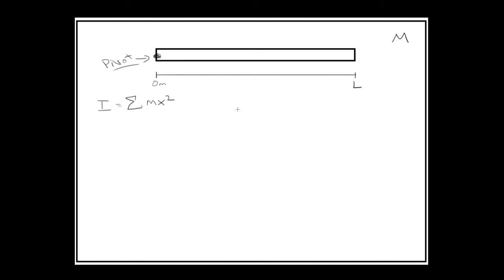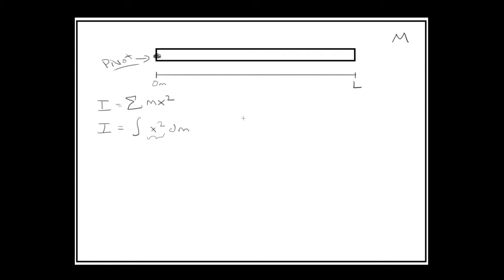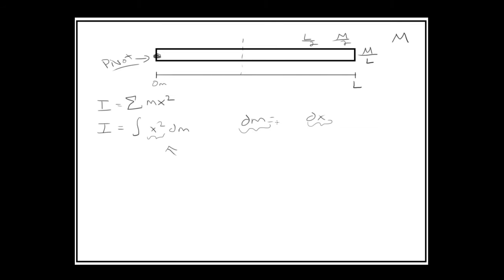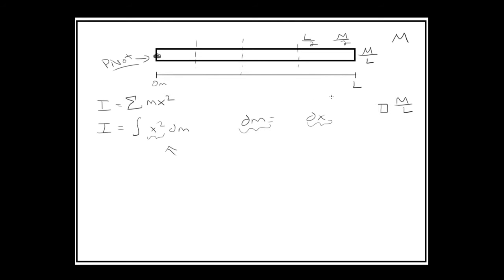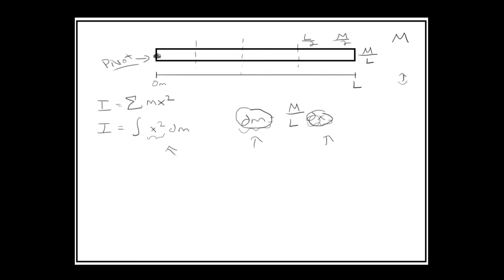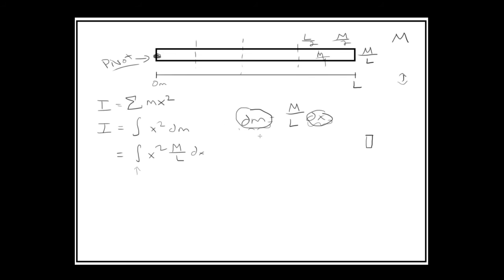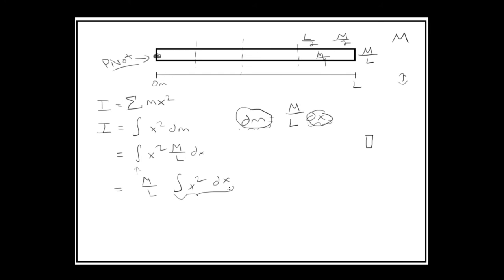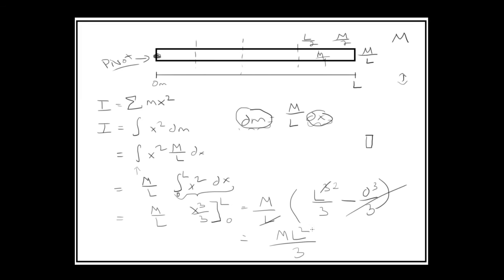Moment of Inertia of Rod About One End | Proof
This is a video project given for our Group (#4) in our Physics Class. Hope you found this informative!